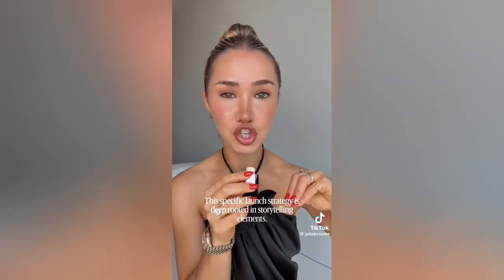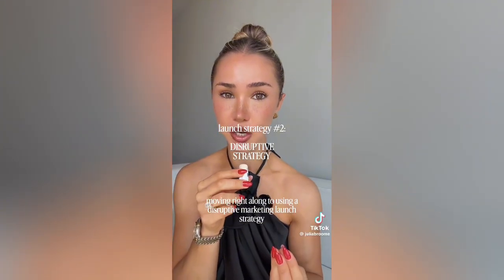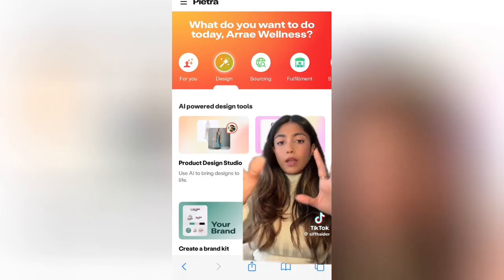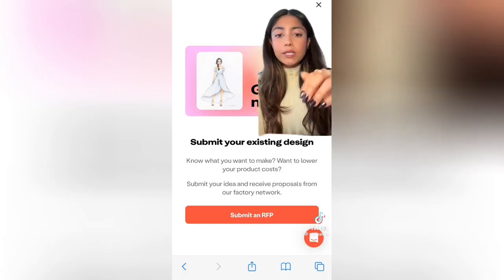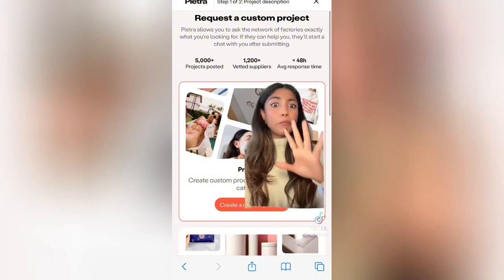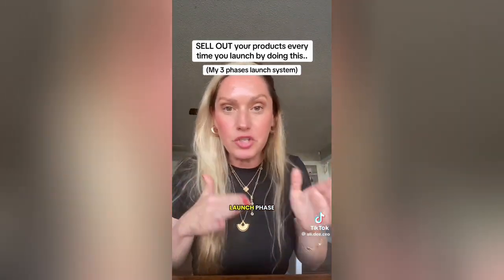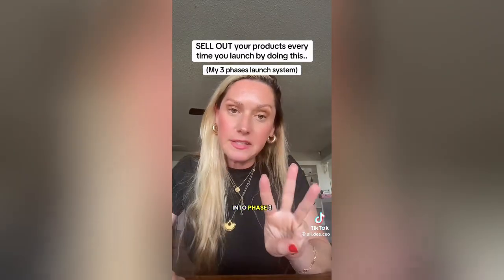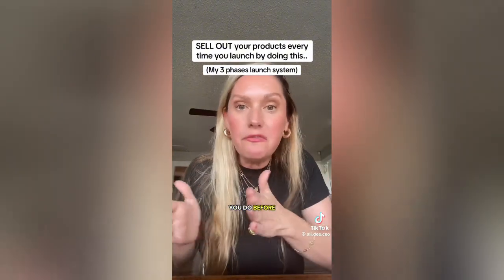How To Plan For A Succesful Product Launch 📦💖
A successful launch isn’t just about the product, it’s about the story you tell. 🚀 In this video, business owners share their best tips on crafting engaging brand stories and using funky, attention-grabbing marketing ideas to make their launches unforgettable. From creative campaigns to authentic storytelling, these strategies show how to turn any launch into a moment people remember.